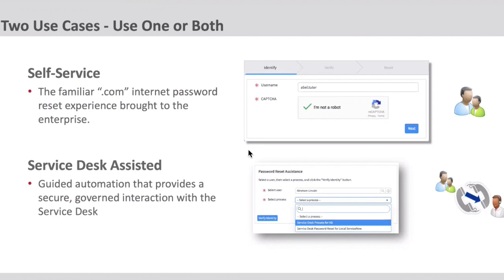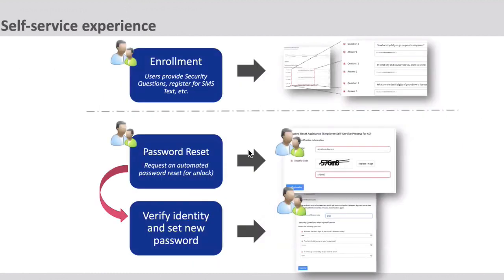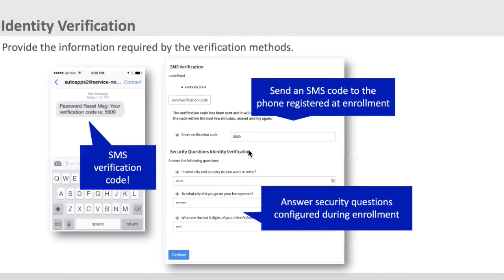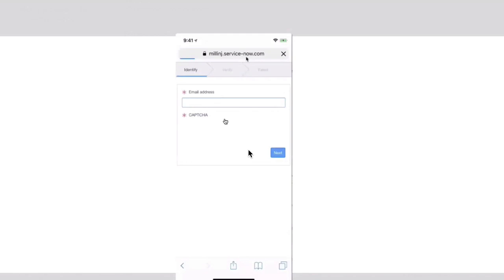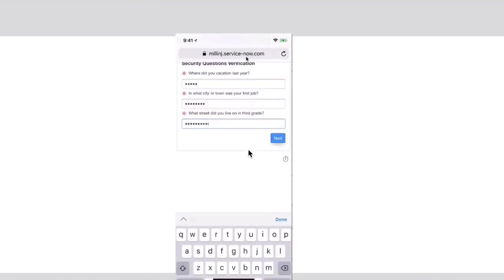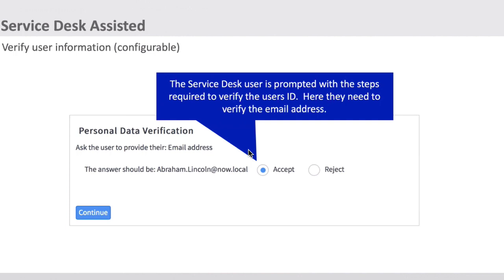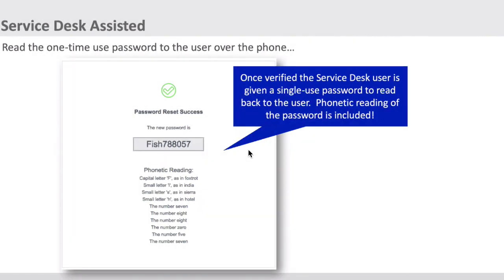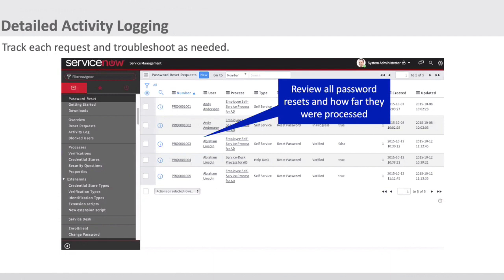ITSM Password Reset Demo